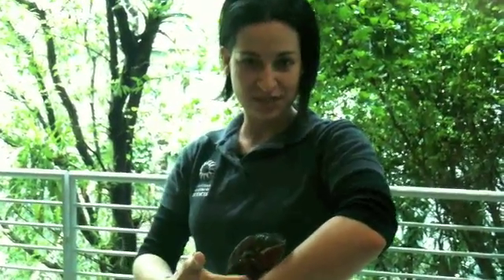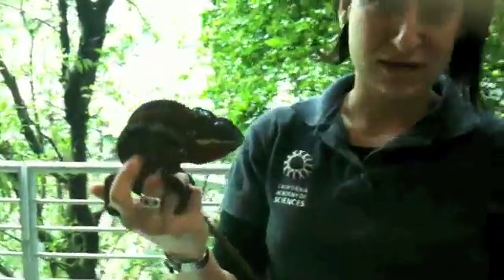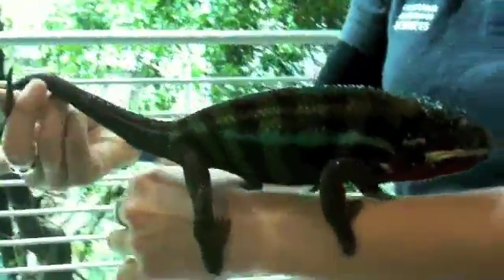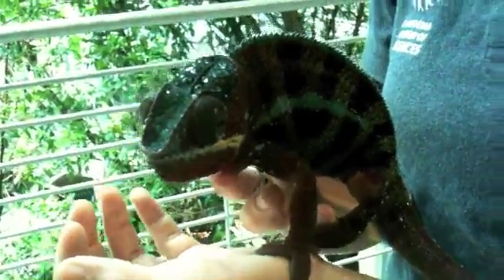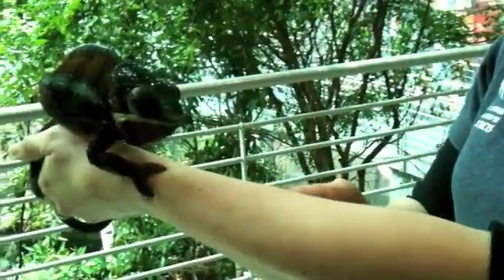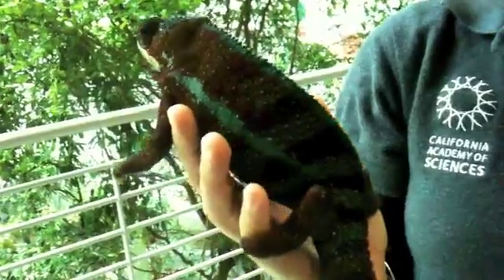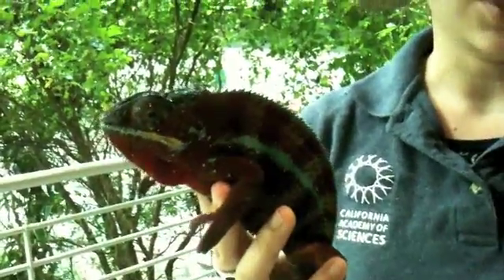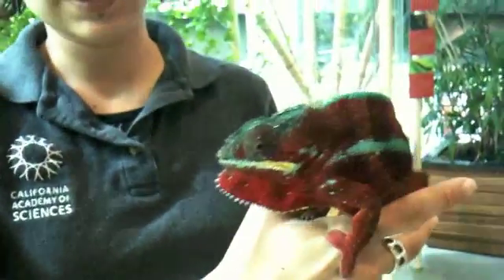Behind the Scenes: Panther Chameleon Feeding | California Academy of Sciences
Our biologist Nicole gives us an up close and personal encounter with feeding the Academy's Panther Chameleon (Furcifer pardalis).